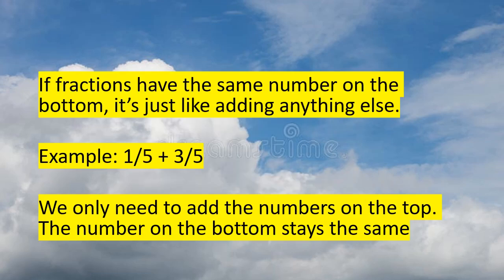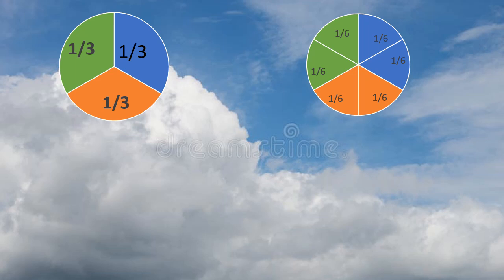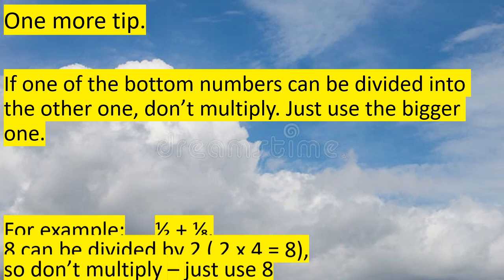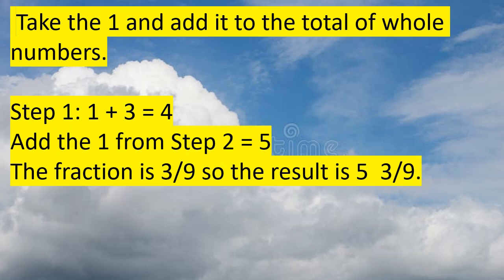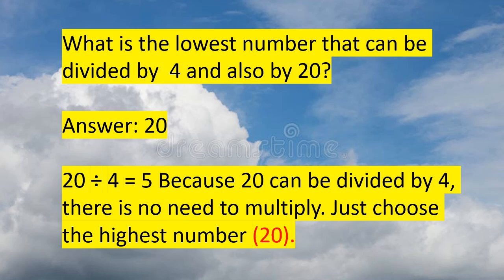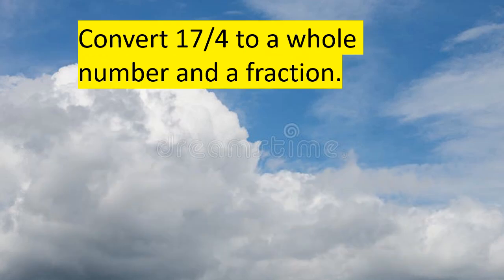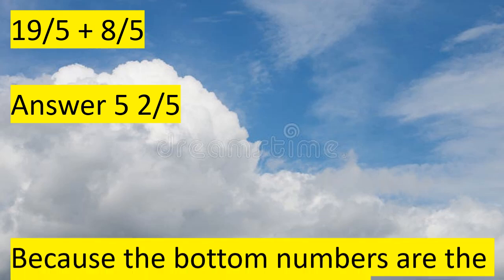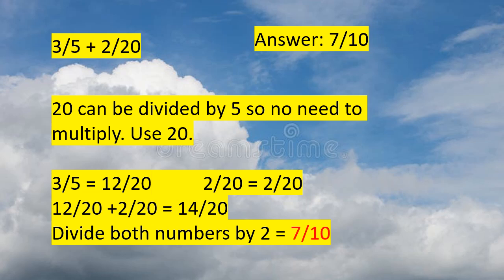4. Adding fractions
Adding fractions is harder than adding decimals or %.  We'll take you through it, step by step.
There is a combined quiz for Adding and Subtracting Fractions. The link is in the description of video 5 about Subtracting Fractions.